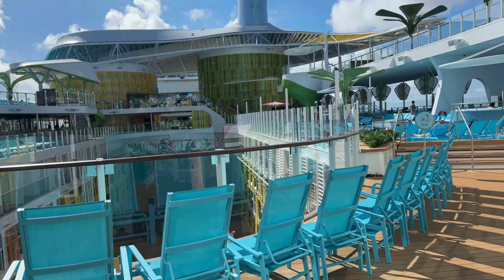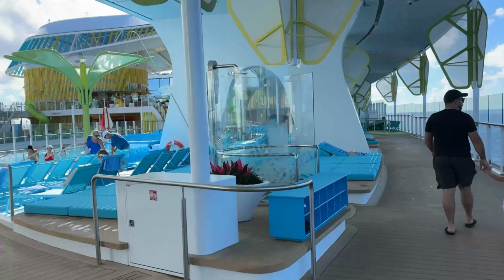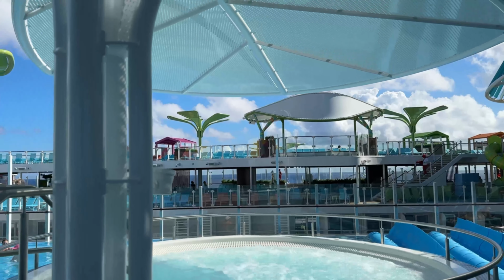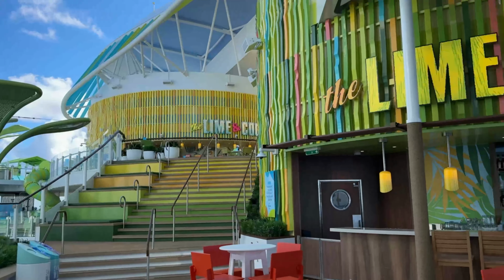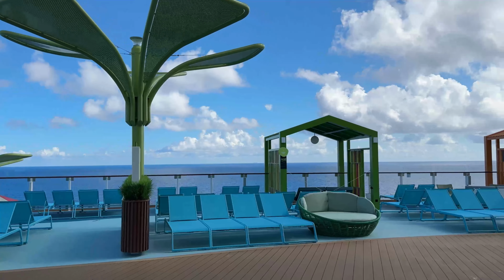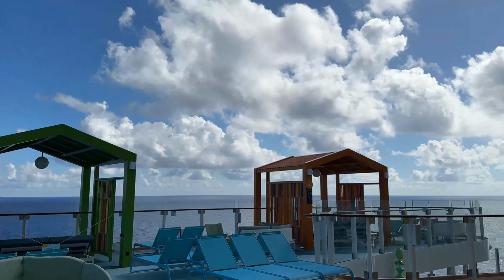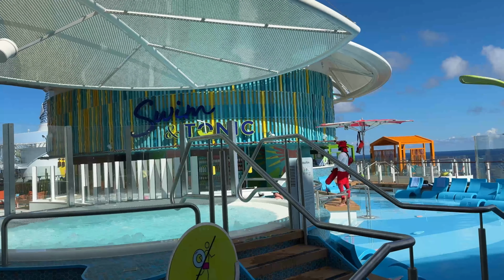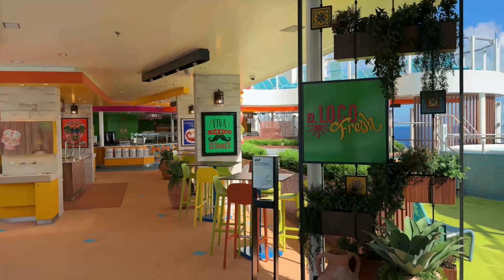Star of the Seas: Walking Tour of Chill Island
Walk with me to see the highlights of the Chill Island neighborhood on Star of the Seas. Whether you are looking for relaxation, hot tubs, food or adults only spaces this section of the ship has something for everyone